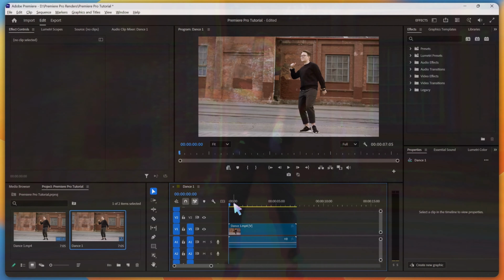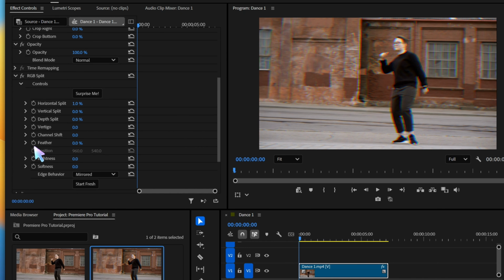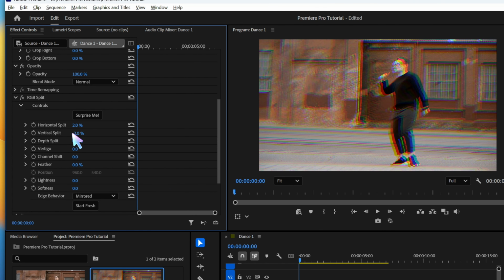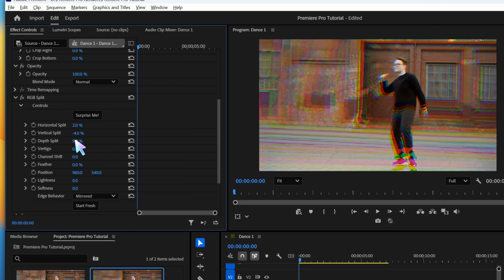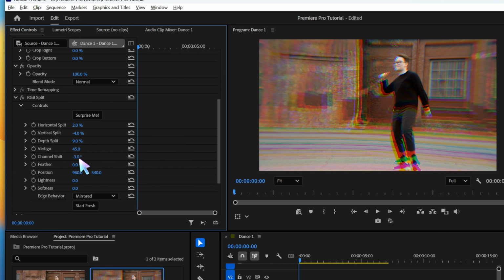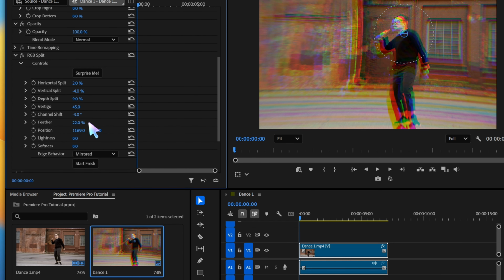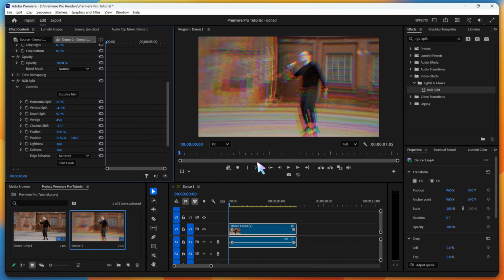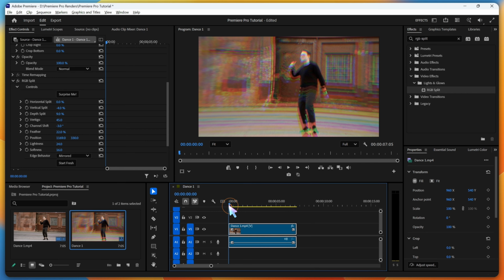How to Create RGB Glitch Split Effect in Adobe Premiere Pro - Lesson 166 Adobe Premiere Pro Tutorial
In this Adobe Premiere Pro tutorial, you’ll learn how to create an RGB glitch split effect that separates the red, green, and blue color channels of your footage.
This effect creates a distorted digital look often used in glitch edits, cyberpunk visuals, gaming montages, and stylized music videos.

Using controls like Horizontal Split, Vertical Split, Depth Split, and Channel Shift, you can create different styles of RGB distortion and glitch movement.
You can also soften the effect using Feather and Softness settings for a smoother digital look.
This technique instantly adds a futuristic and energetic visual style to your footage directly inside Premiere Pro.